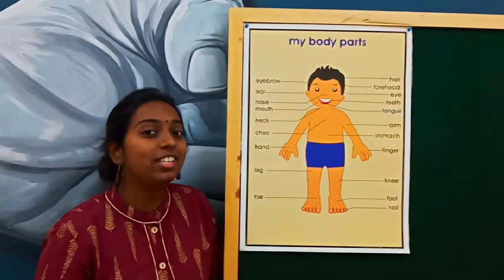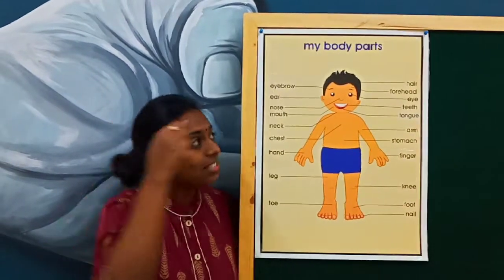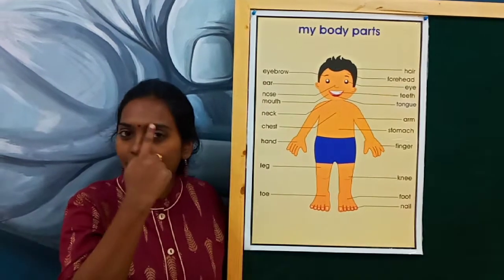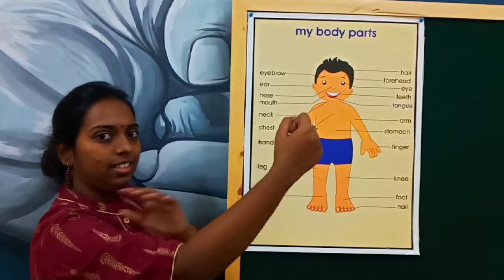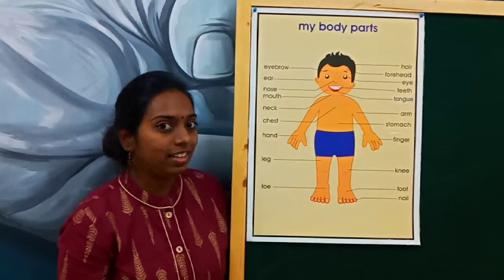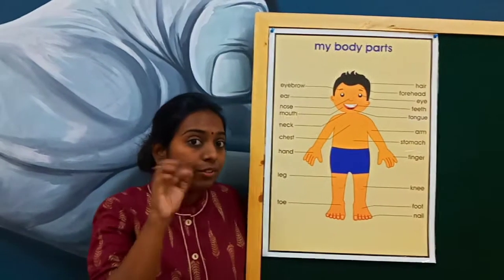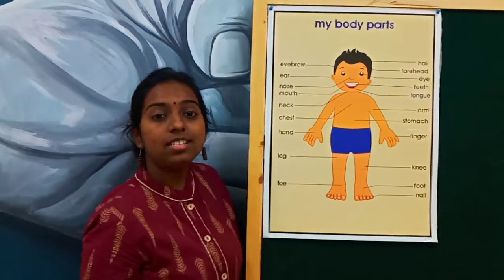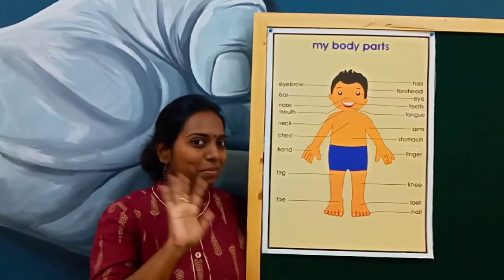Human body parts -1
Introducing human body parts-1